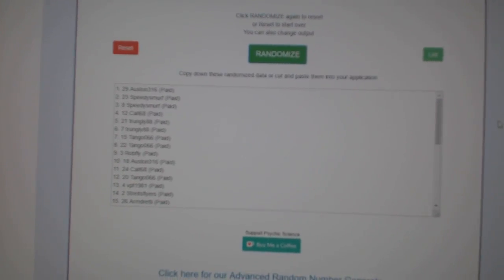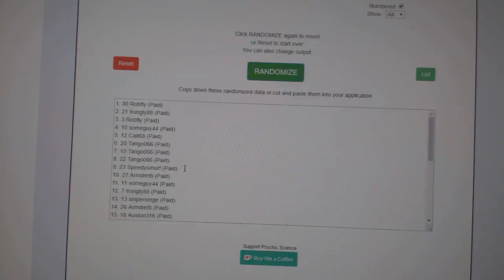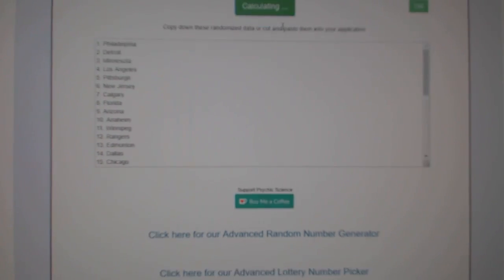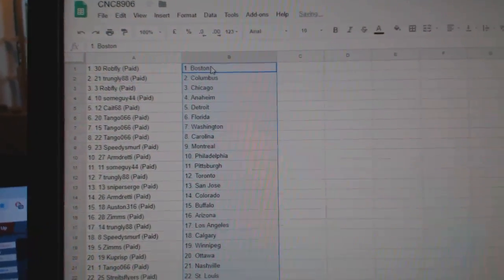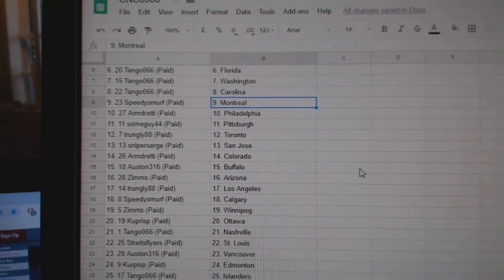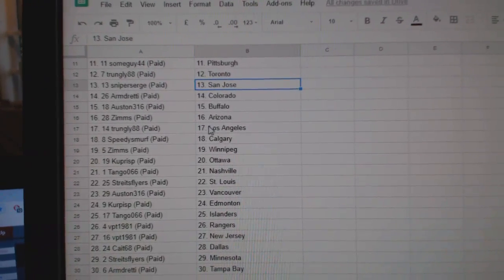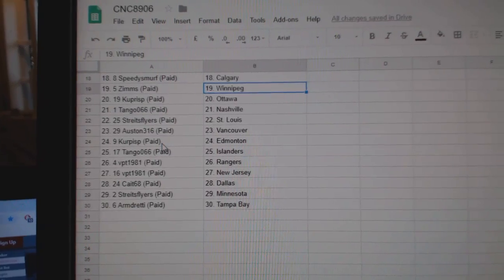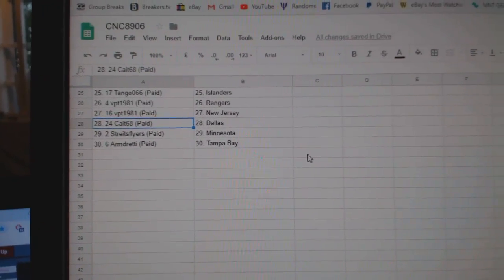Team Randoms - C&C GB #8906